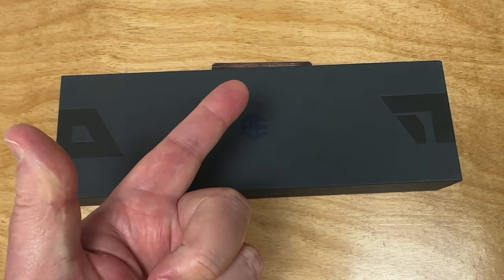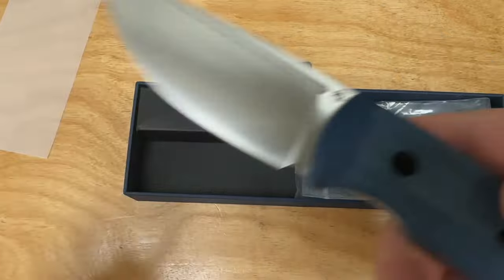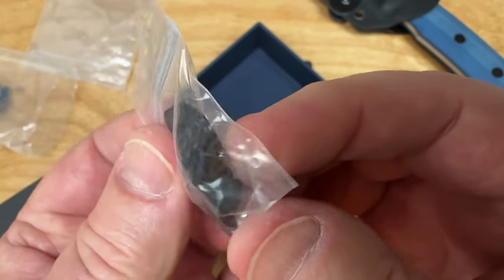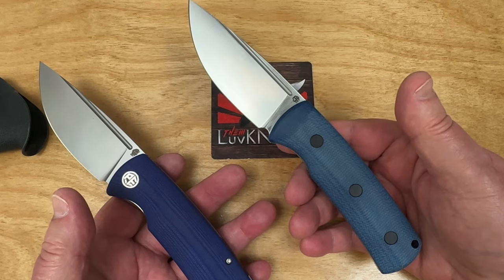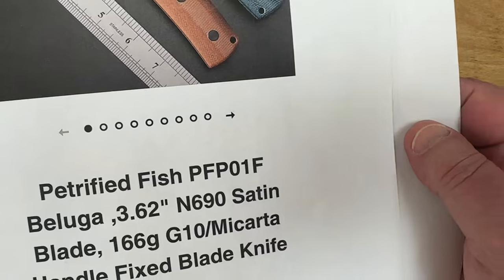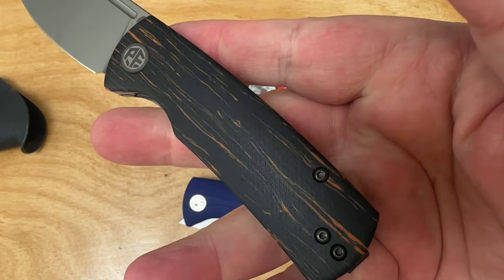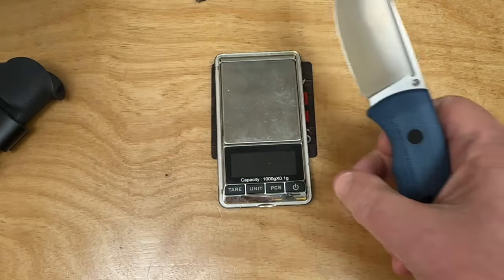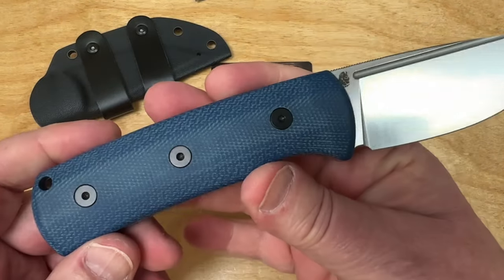Petrified Fish Beluga Fixed blade ! Sensible / comfortable and great looking !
Petrified Fish knives are also on Amazon